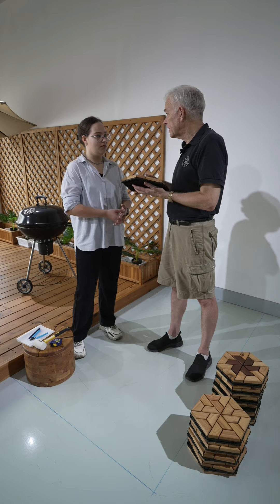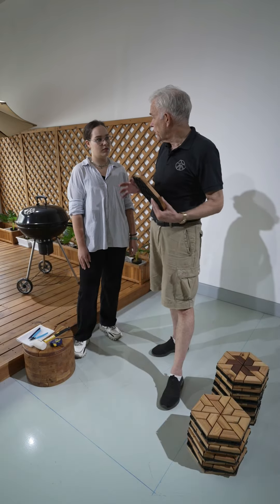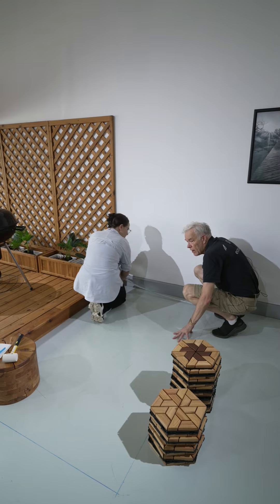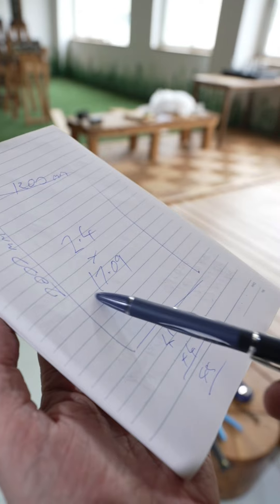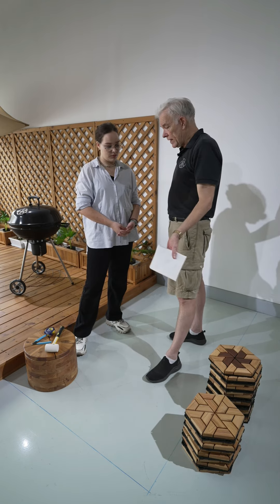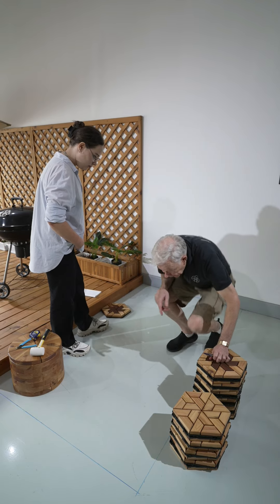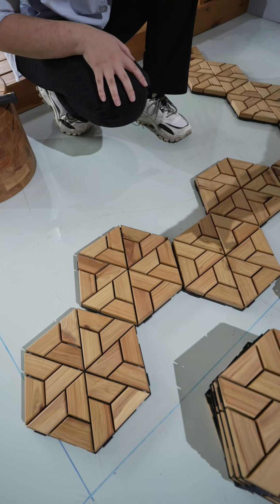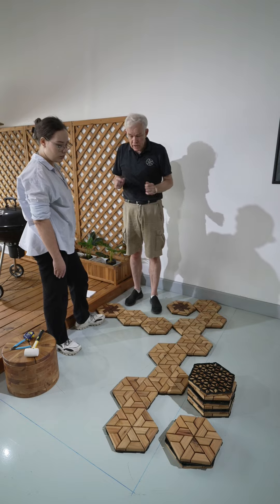Introducing Hexidek, DIY floor and wall tile in recovered wood. Part 2.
This product is designed for use on balconies and verandahs as well as on walls. The unique feature of this product is that there is unlimited design freedom that allows you to create a totally personal outdoor mosaic floor or mural. It is easy to assemble and we are able to do most of the work in the factory, so all you need to do is clip the tiles together according to the numbered diagram we produce for you. Easy and fun.